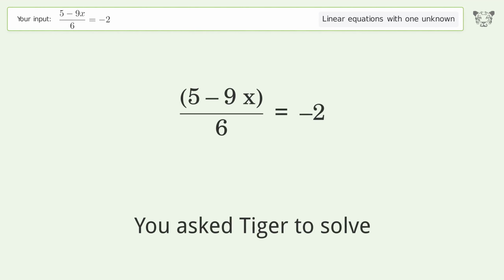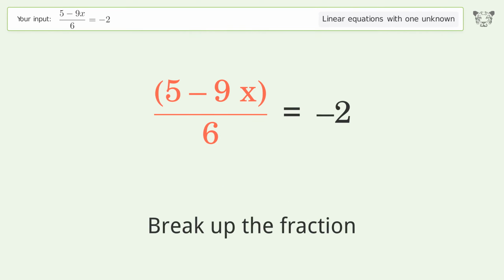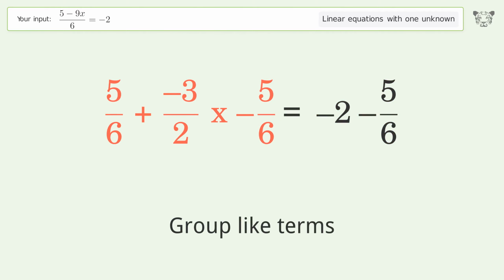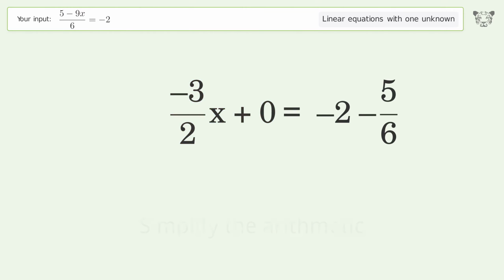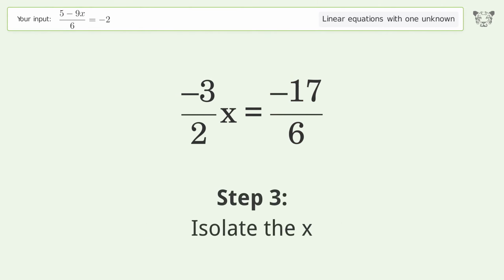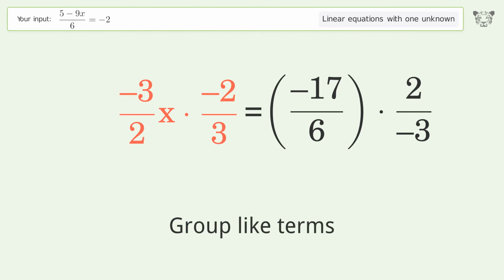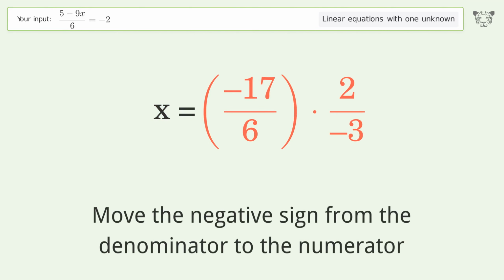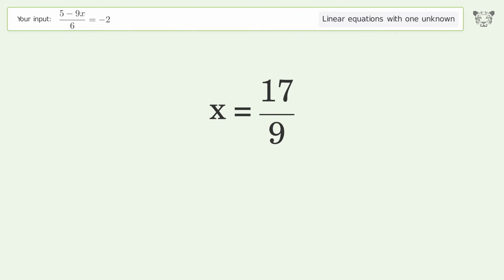Linear equation with one unknown: Solve (5-9x)/(6)=-2 step-by-step solution